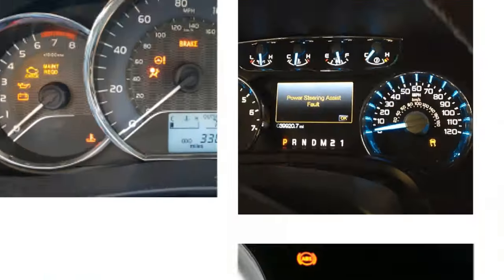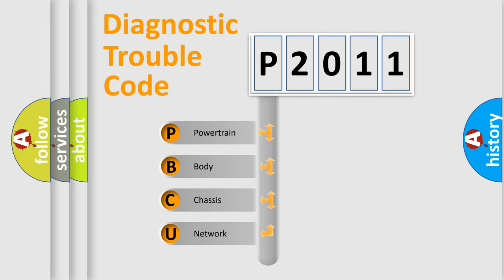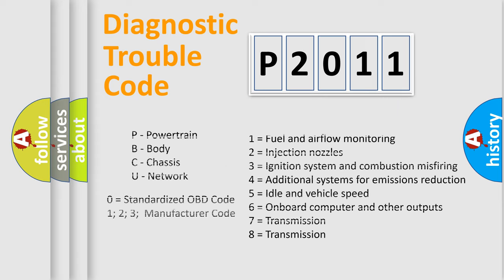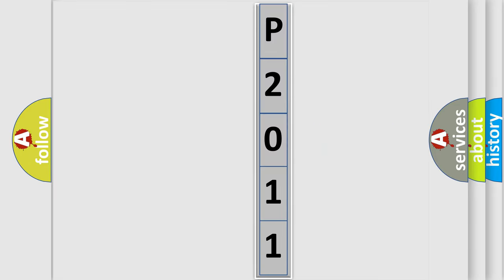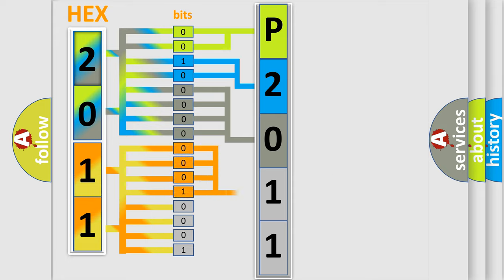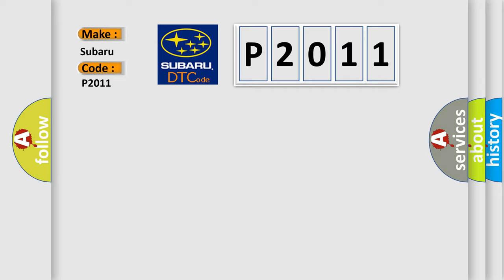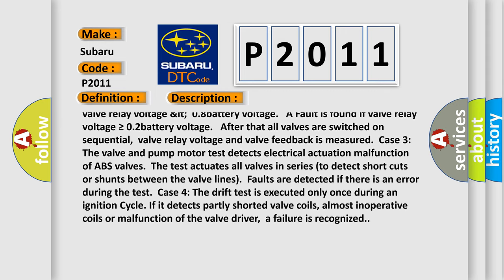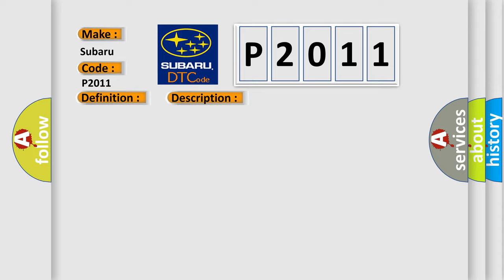DTC Subaru P2011 Short Explanation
Contents:
0:21 Basic DTC analysis according to OBD2 protocol standard.
1:48 Insight into programming
2:58 A diagnostically understandable description of the Diagnostic Trouble Code
3:05 Basic error definition

Make:
Subaru
Code:
P2011
Definition:
HECU Fault
Description:
Enable Conditions: Case 1: The electrical feedback signal does not match the actuation signal for the corresponding valve for more than 30 ms.- Current controlled valves and under voltage conditions :detection time is 80 ms Case 2: A Fault is found if UVR is not within 0.1battery voltage valve relay voltage 0.8battery voltage. A Fault is found if valve relay voltage ≥ 0.2battery voltage. After that all valves are switched on sequential,valve relay voltage and valve feedback is measured.Case 3: The valve and pump motor test detects electrical actuation malfunction of ABS valves.The test actuates all valves in series (to detect short cuts or shunts between the valve lines).Faults are detected if there is an error during the test.Case 4: The drift test is executed only once during an ignition Cycle. If it detects partly shorted valve coils, almost inoperative coils or malfunction of the valve driver,a failure is recognized.
Cause:
 Faulty HECU